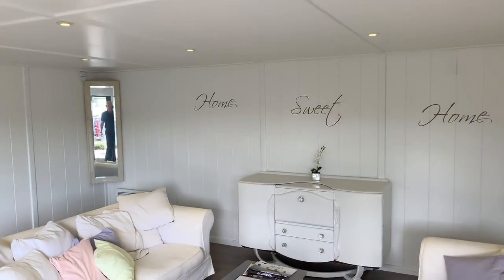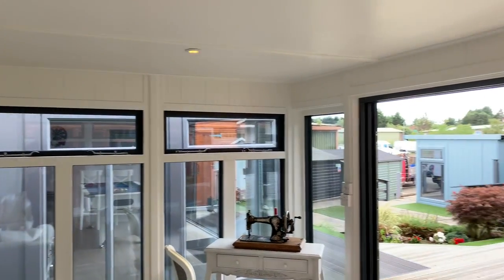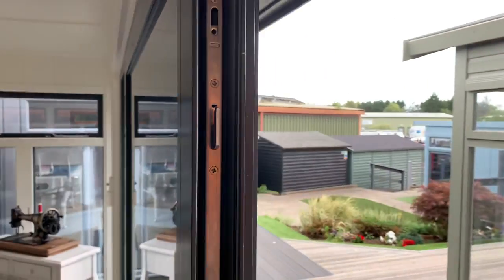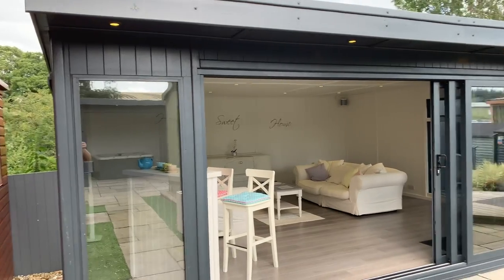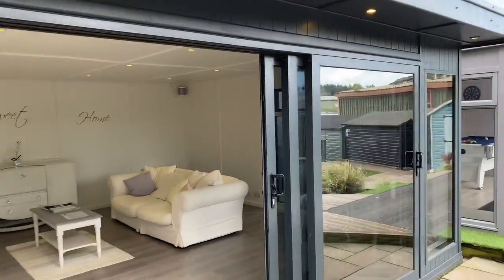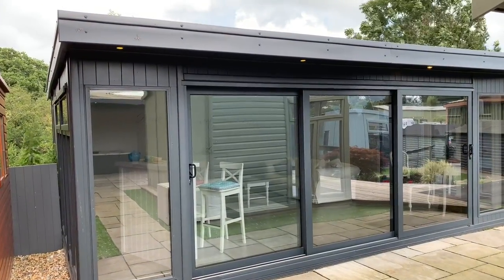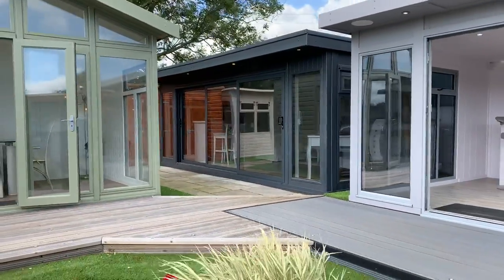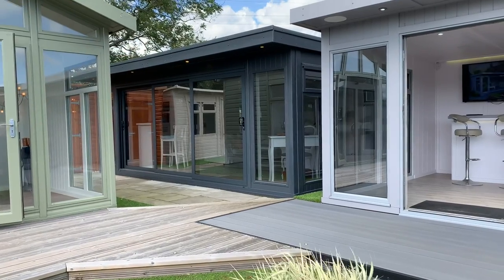Display building NOW SOLD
This tri-slider 6m wide x 5m deep is an impressive building measuring 30 m2, which is the largest building size permitted without incurring the extra cost of conforming to full building regulations.  This garden building also features colour matching aluminium tri-sliding doors, our EPDM roof and rear height package, Medite Tricoya Extreme (MTX) cladding, LowE Planitherm Glass, painted v-200 MDF internal panels, timber laminate flooring, zero maintenance firewall to rear and Sadolin Superdec painted externals in ‘Anthracite’.

The retail cost of this project would normally be £55k and we are offering this with a new base, EPDM roof, and electrical works (subject to Survey) for an amazing £35k, fully painted and completed with a 5year full guarantee and 50 year life expectancy. why not pop down to view this stunning building at our show centre!

***Polite Notice***: In August 2019 Baker's YouTube channel was transferred to a brand account, which removed all our previous replies in Comments. We apologise for any inconvenience.